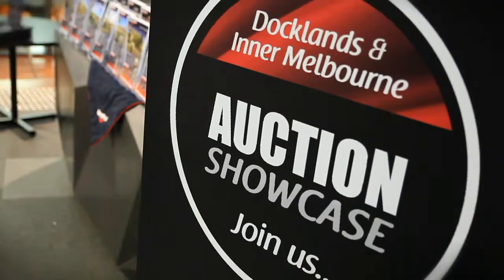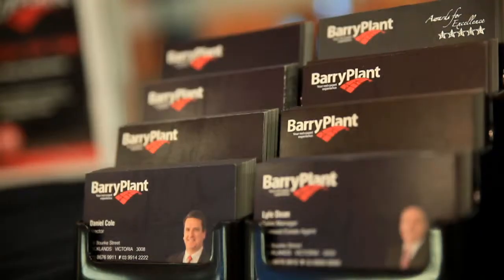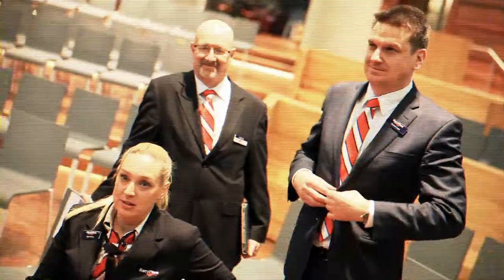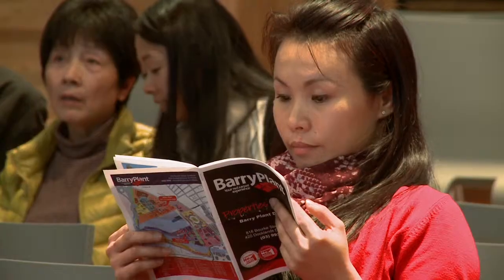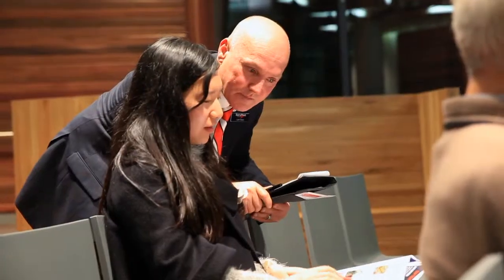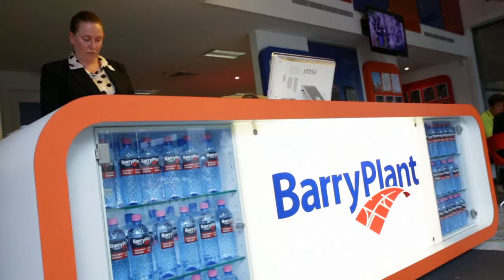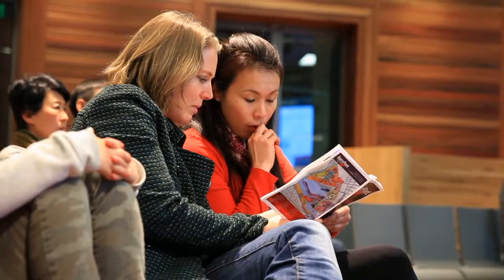Barry Plant Docklands Auction Showcase 2014